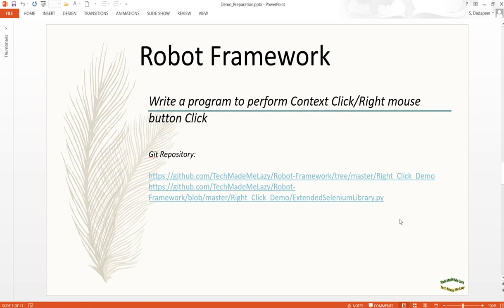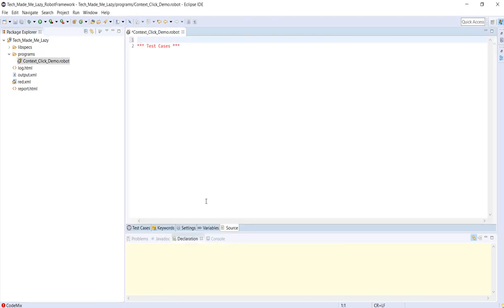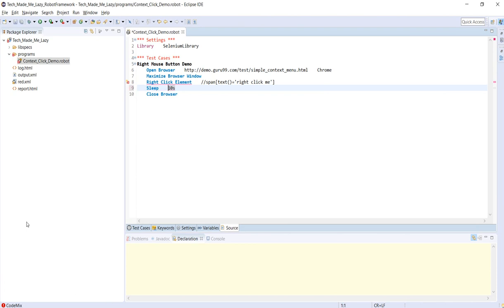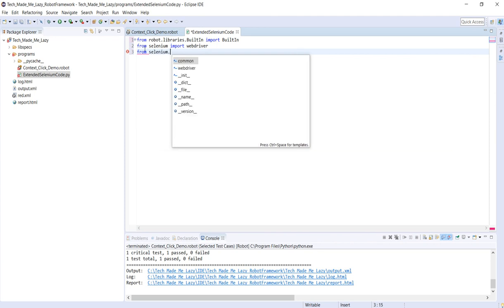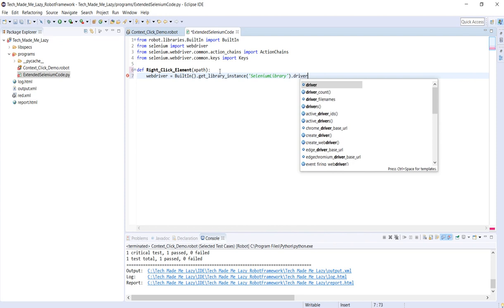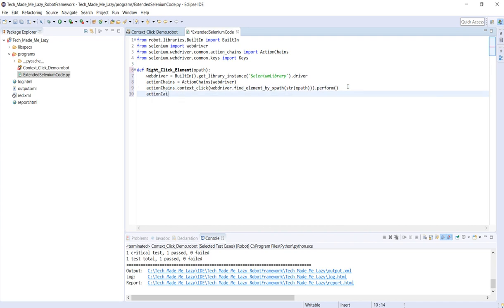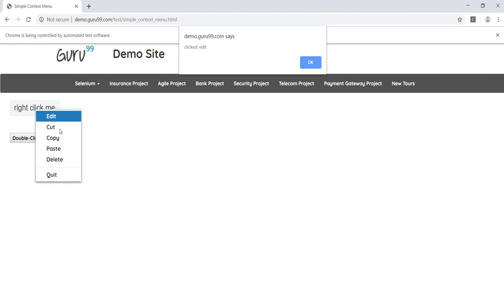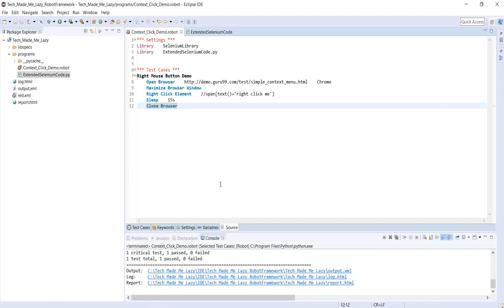Robot Framework | Selenium | Context Click